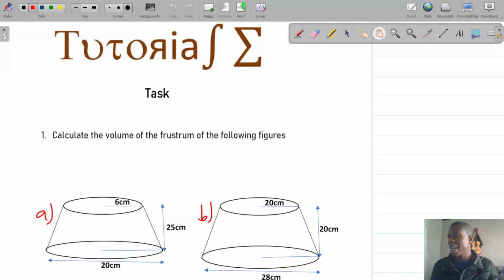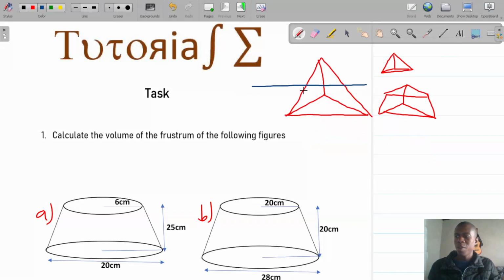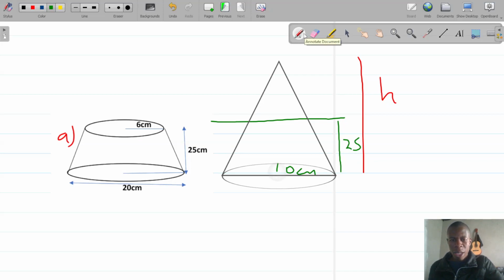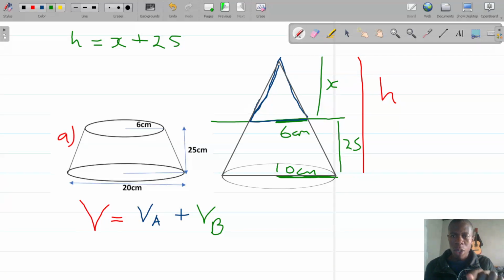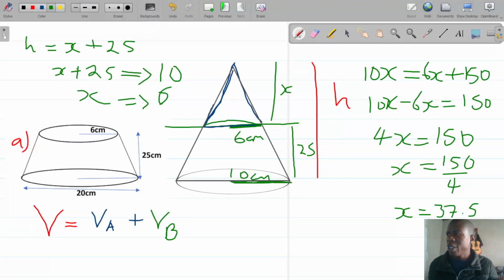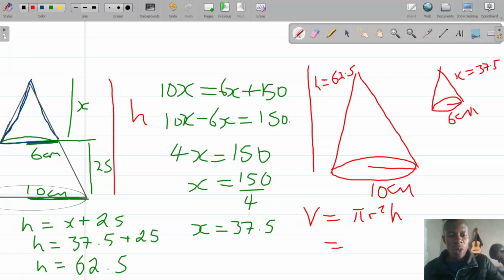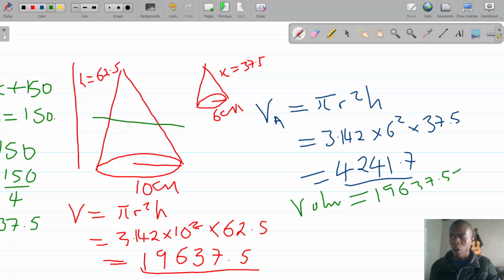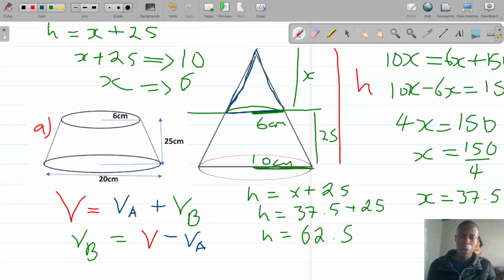how to calculate the volume of a Frustrum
in this lesson we look at the topic in mensuration that requires us to calculate volumes of Frustrum of cones and pyramids